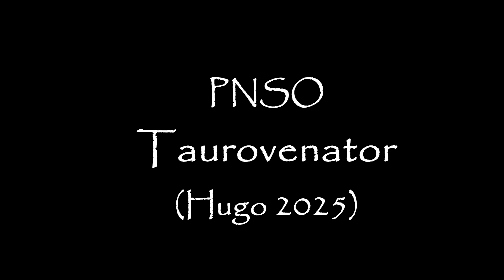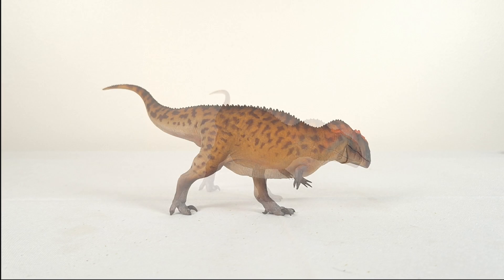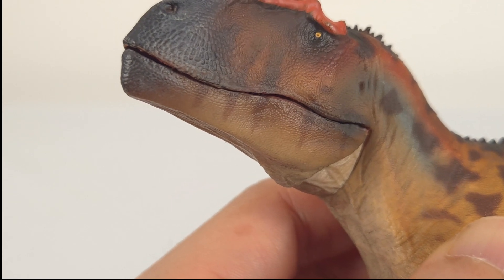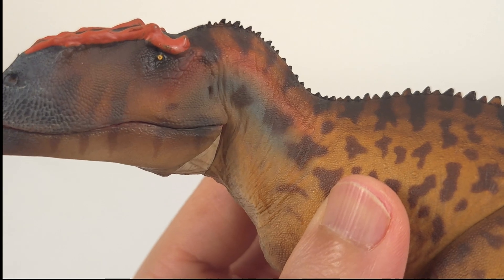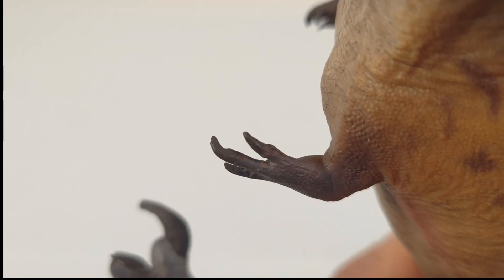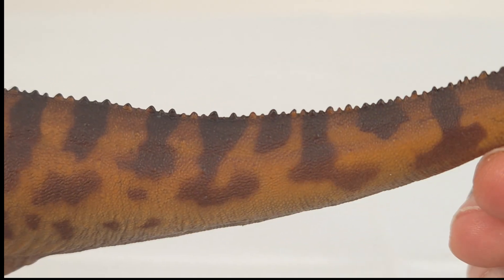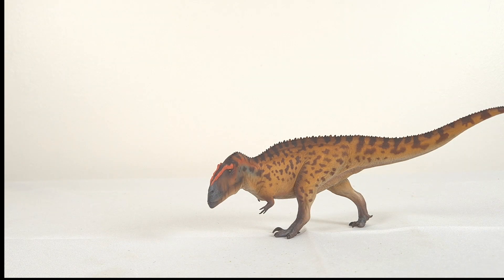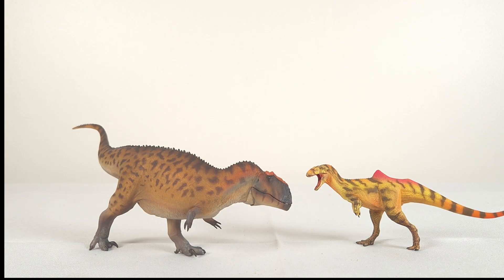368: PNSO Taurovenator (Hugo 2025)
Hmmm…. Fresh off the carcharodontosaurid Tameryraptor, we have another one – Taurovenator.  While apprehensive about the possible start of another spree, all that goes out the window when I see how this one looks. Now, it’s your turn. Let me know what you think!

𝗥𝗲𝗳𝗲𝗿𝗲𝗻𝗰𝗲𝘀:

Rolando, Alexis M. Aranciaga; Motta, Matías J.; Agnolín, Federico L.; Tsuihiji, Takanobu; Miner, Santiago; Brissón-Egli, Federico; Novas, Fernando E. (9 October 2024). "A new carcharodontosaurid specimen sheds light on the anatomy of South American giant predatory dinosaurs". The Science of Nature. 111 (6): 56

Motta, Matías J.; Aranciaga Rolando, Alexis M.; Rozadilla, Sebastián; Agnolín, Federico E.; Chimento, Nicolás R.; Egli, Federico Brissón; Novas, Fernando E. (June 2016). "New theropod fauna from the Upper Cretaceous (Huincul Formation) of northwestern Patagonia, Argentina". New Mexico Museum of Natural History and Science Bulletin. 71: 231–253